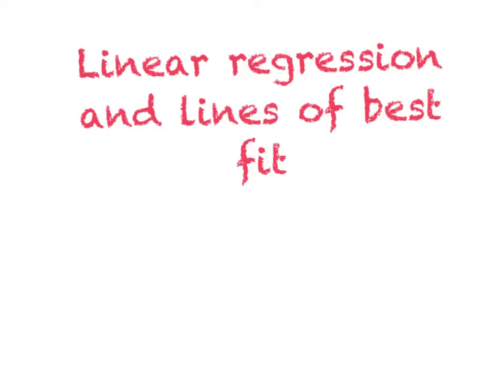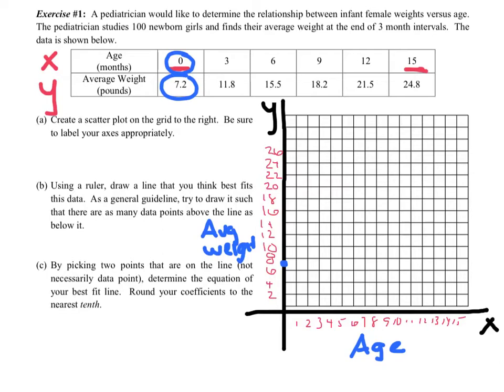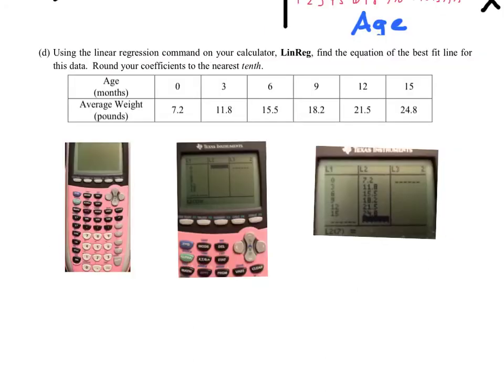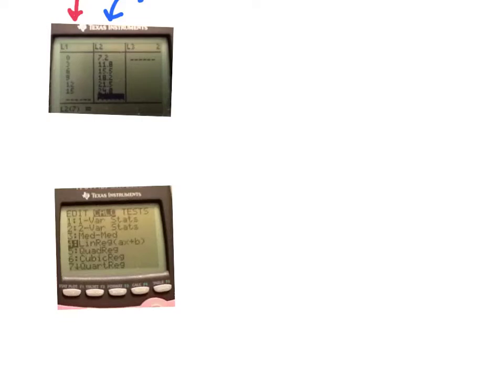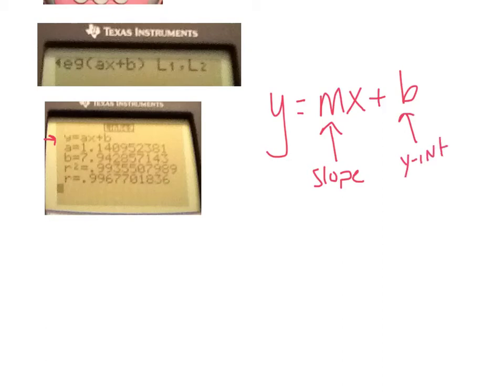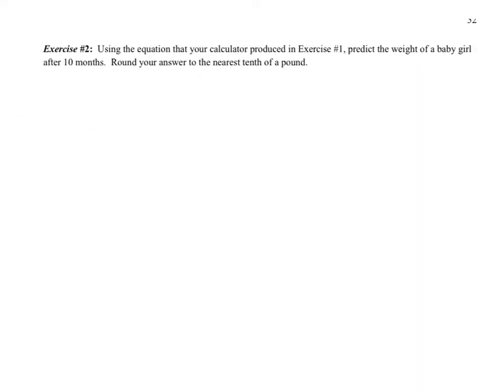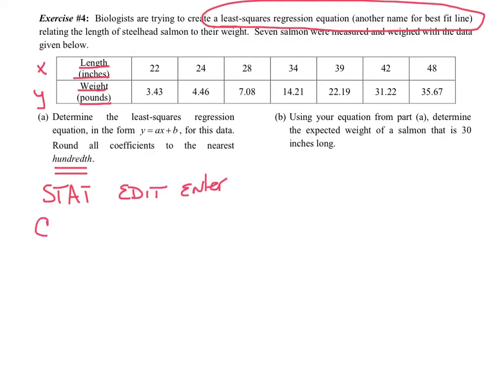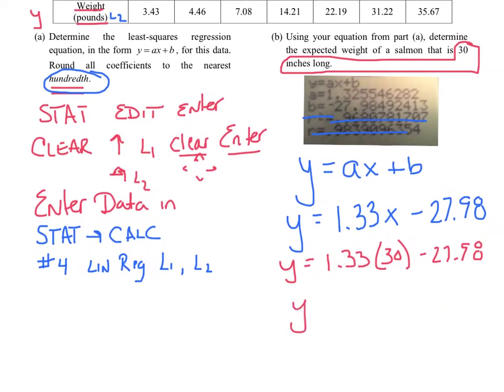LINEAR REGRESSION lines of best fit